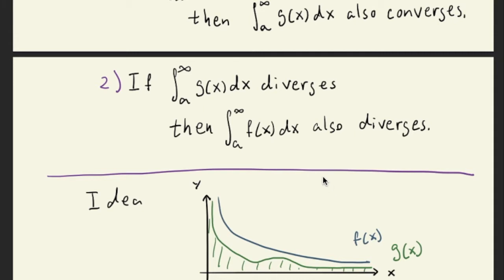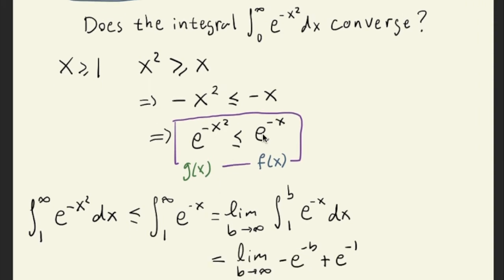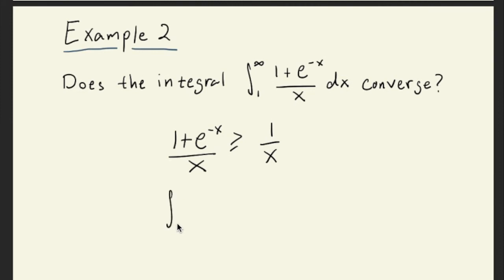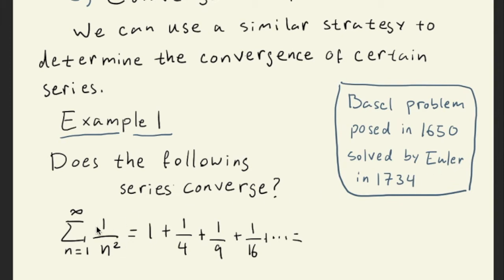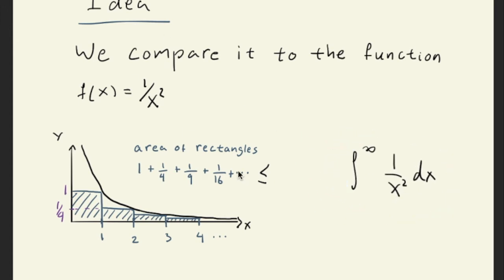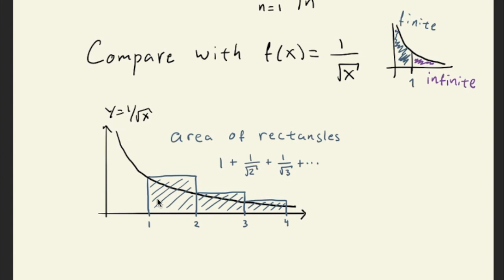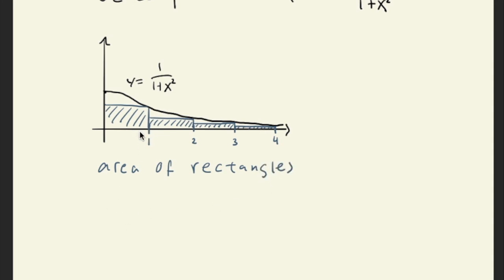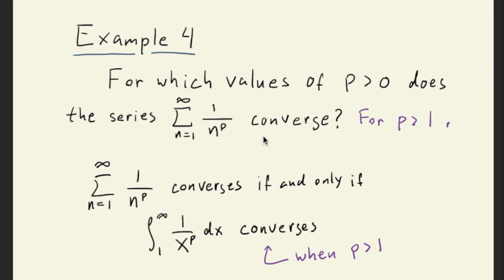Video 21 - Convergence and Comparison - Math 31-01 Summer 2020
We discuss the comparison method, which allows us to establish the convergence of certain integrals and series.